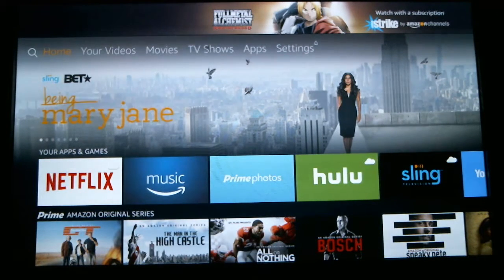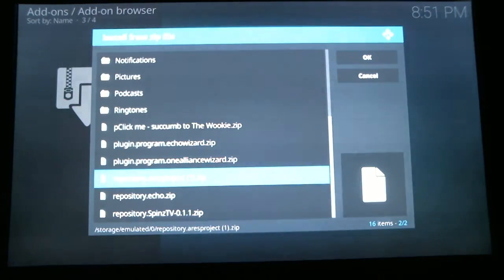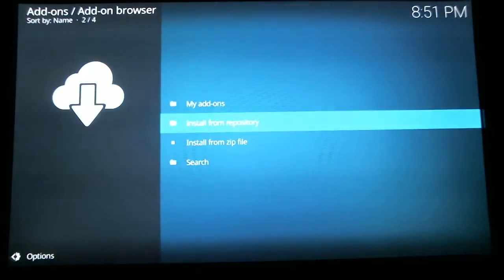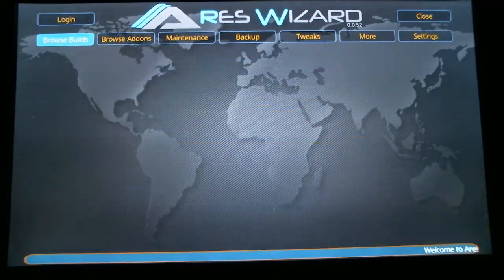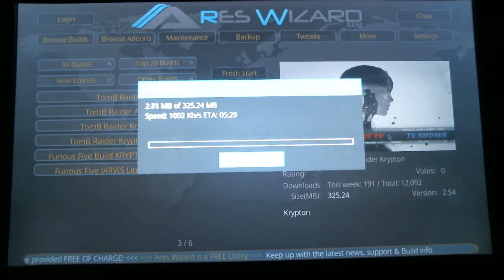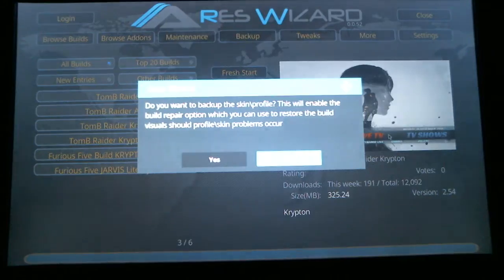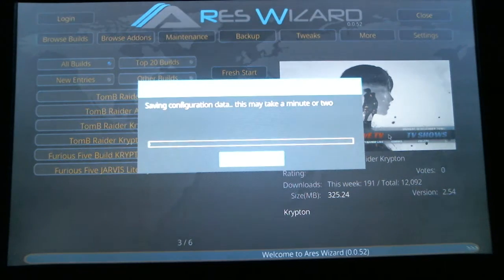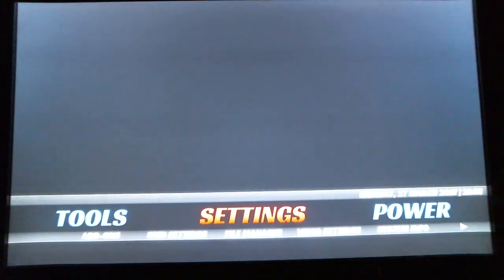Kodi Data Got Cleared - What Can I Do - Step One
If you have Kodi Krypton and your Data was cleared, here is how to check your external storage for the Ares Wizard. If you do not have the Ares Wizard zip file in your external storage go to video two.